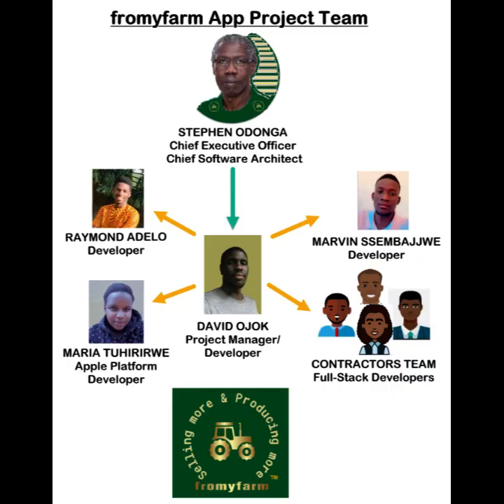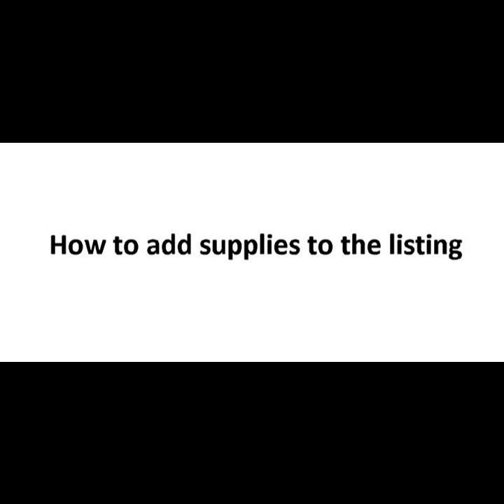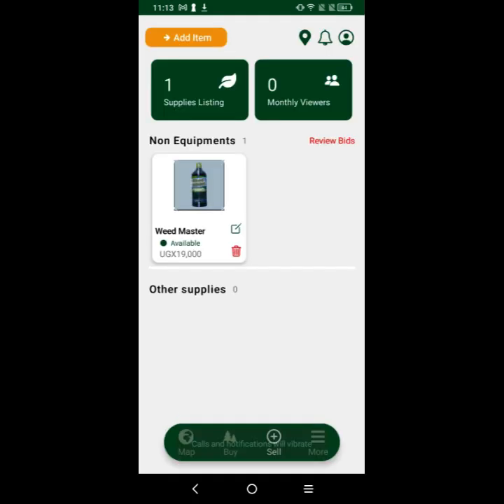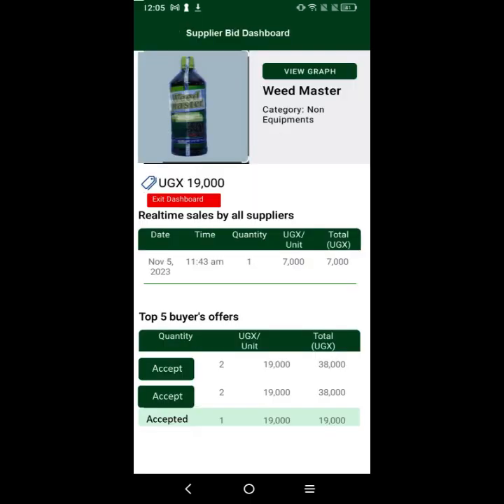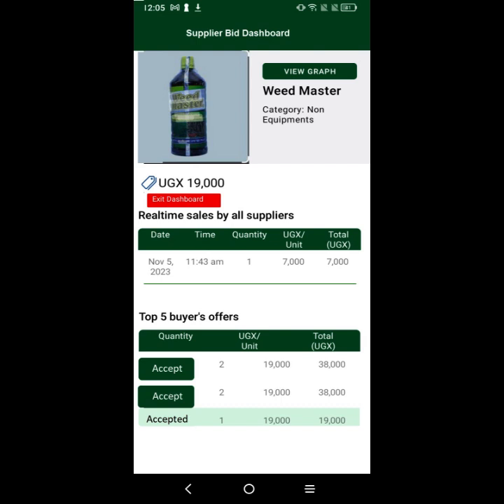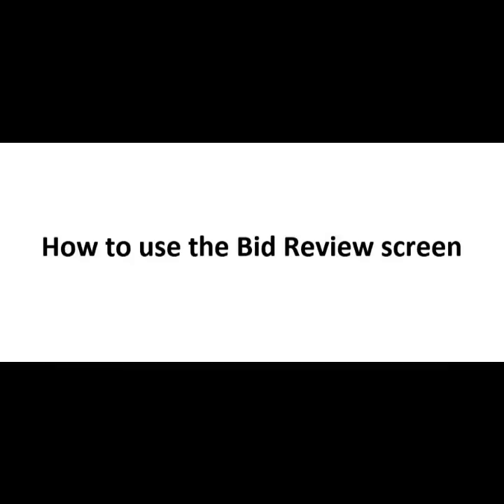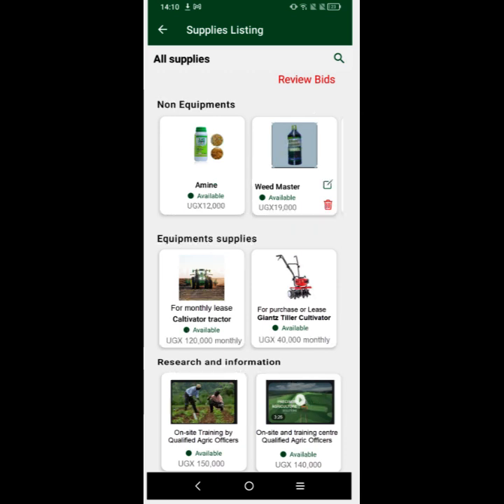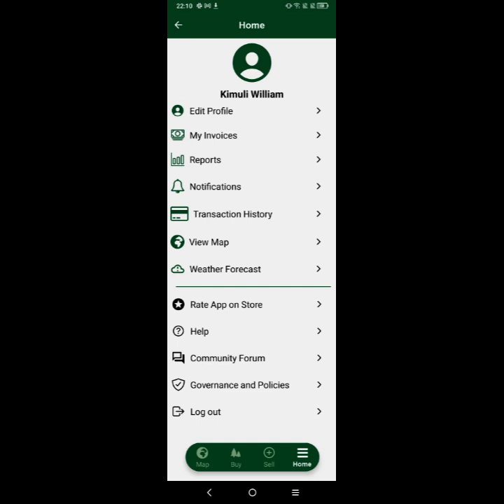Suppliers User Guide American v1 0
American Accent - This short video explains to Suppliers to farmers how to use fromyfarm App. It covers all the features and the steps through each screen.